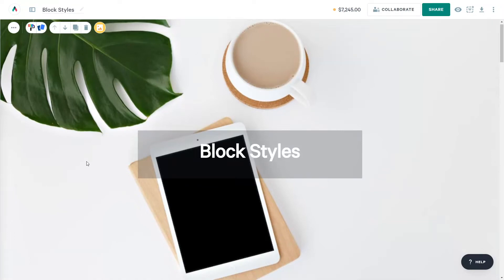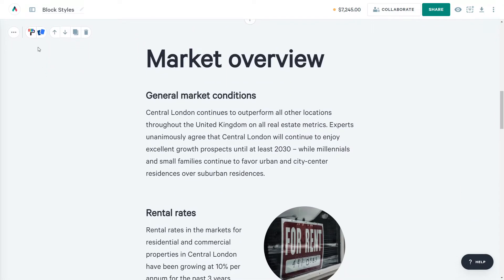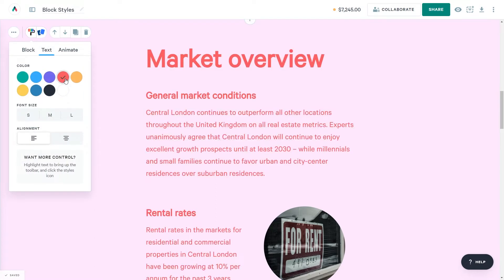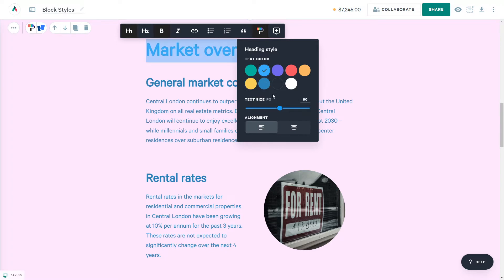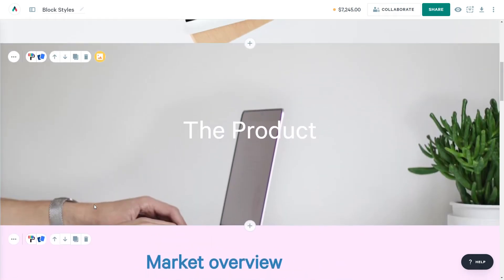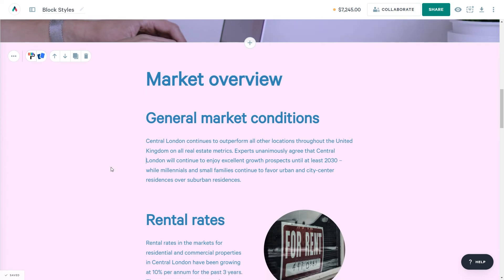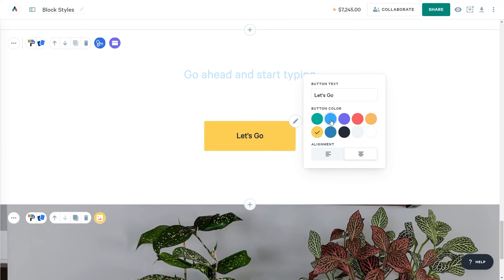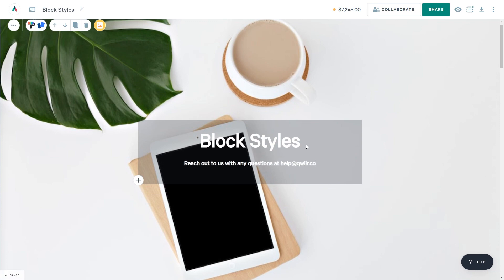Qwilr Tutorial: Adding Styling to Your Qwilr Page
Qwilr helps you create sales experiences that wow buyers and drive revenue.

Check out our blog for better sales experiences, insights, and value